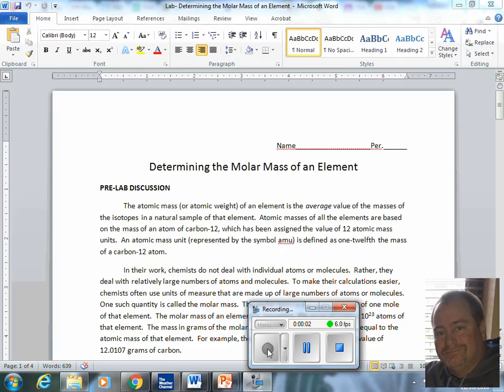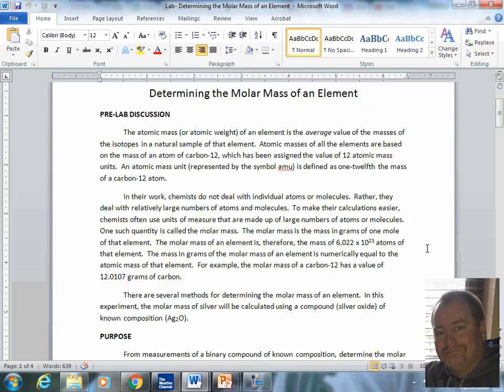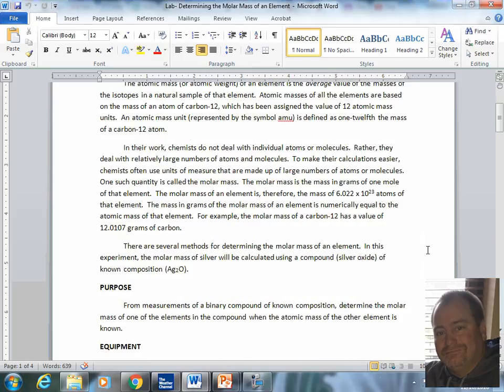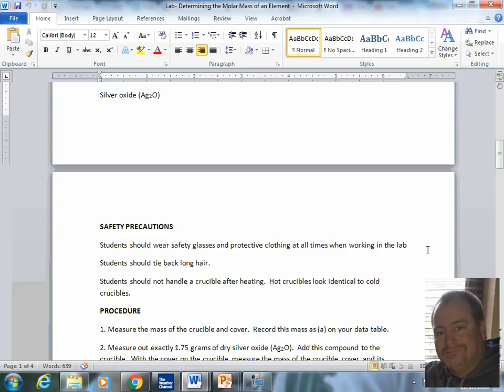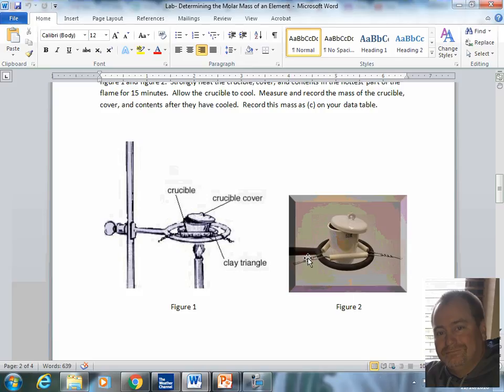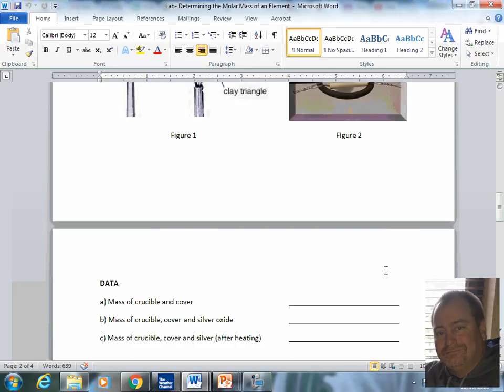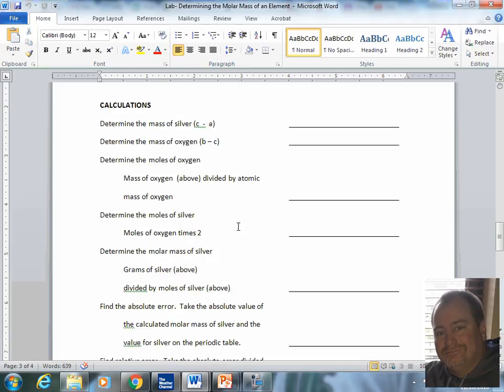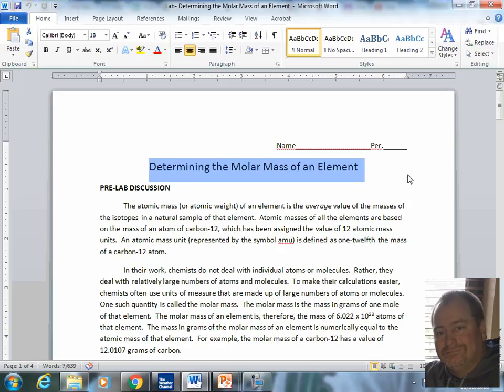Pre Lab Determining the Molar Mass of an Element